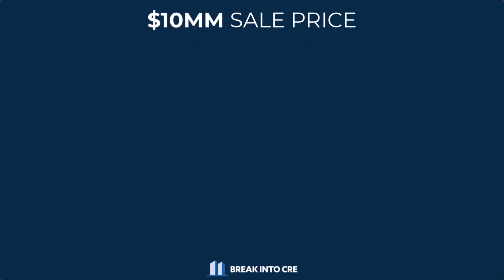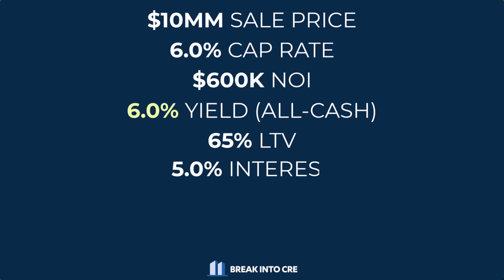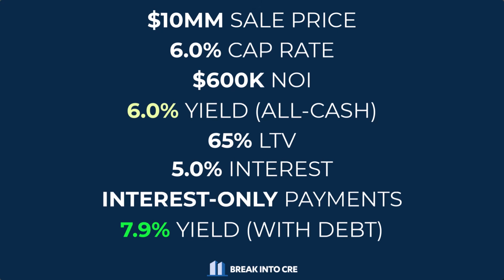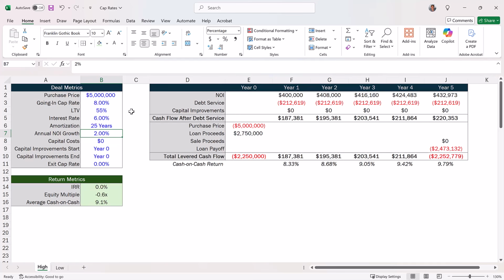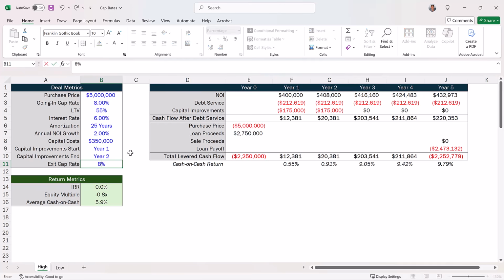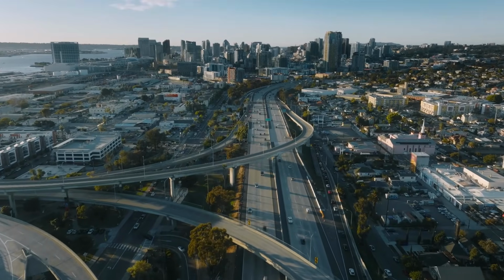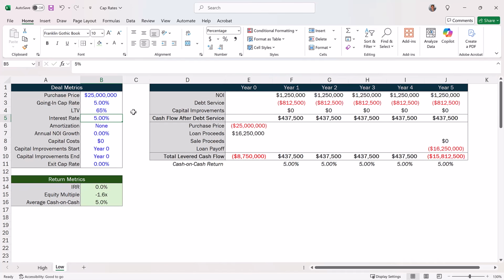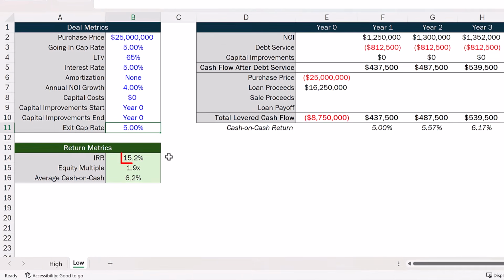Cap Rates Don't Matter as Much as You've Been Told - Here's Why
Cap Rates Don't Matter as Much as You've Been Told - Here's Why // Cap rates are one of the first metrics newer investors look at when analyzing a real estate deal, since these are easy to calculate, easy to understand, and can give you a really quick way to compare how different deals are valued.

But even though these can be helpful to get a general sense of pricing, cap rates don't give you anywhere close to a complete view of an investment, and this video breaks down why cap rates might not matter as much as you might think (and what to focus on instead when evaluating a commercial real estate deal).

🕒 Timestamps 🕒
0:00 Introduction
0:38 NOI Manipulation
2:23 Debt & Capital Costs
3:57 Equity Returns